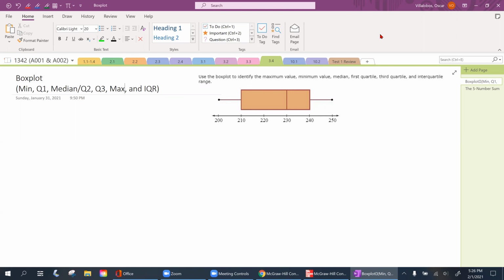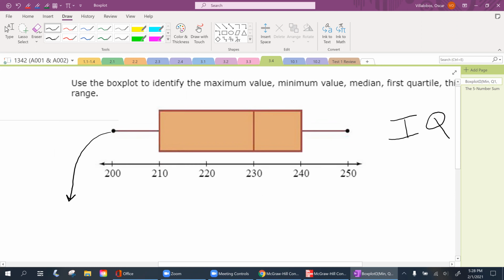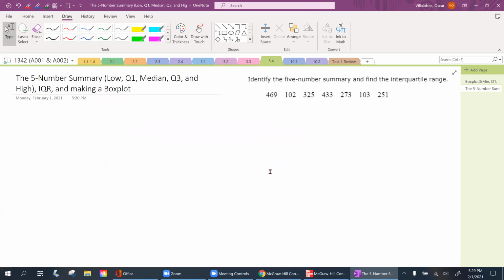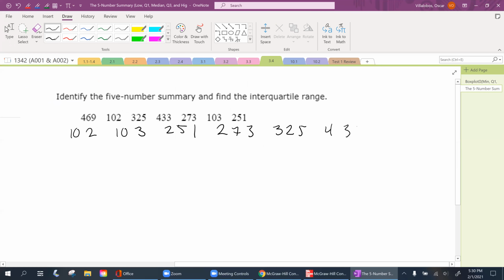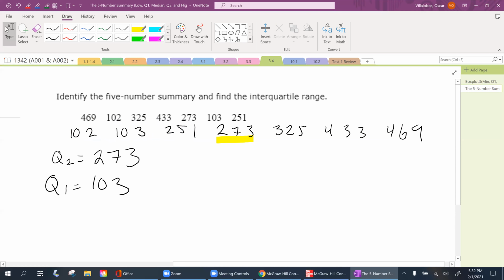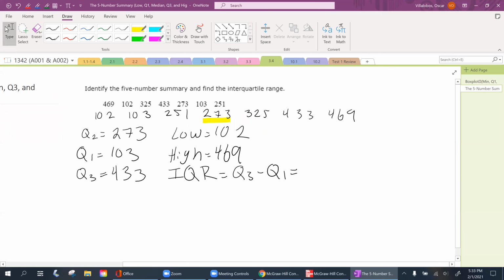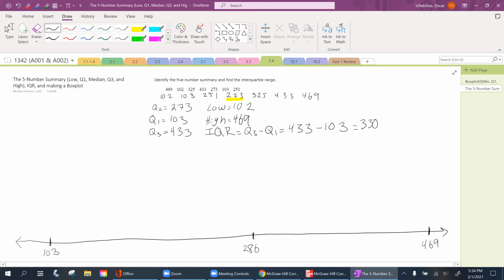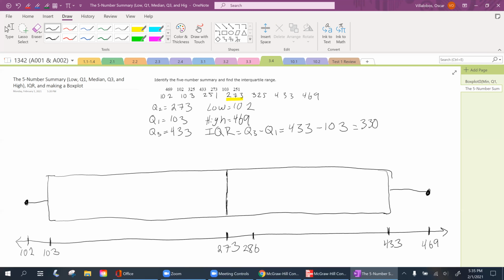Section 3.4 Lecture - Math 1342 Statistics with Professor V